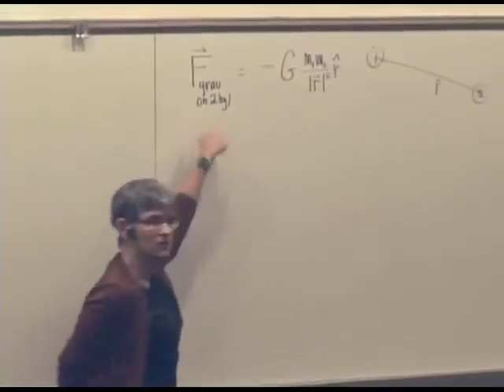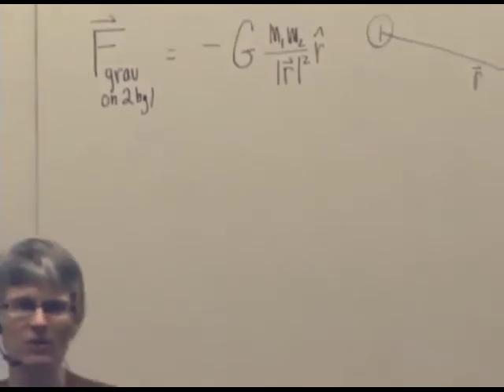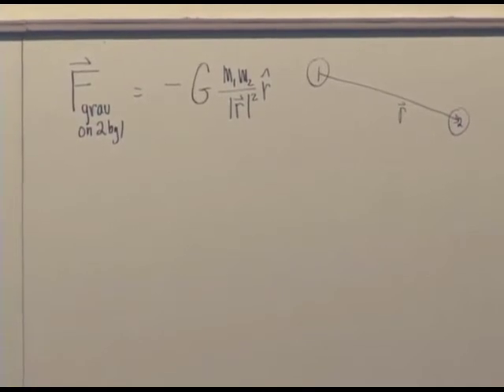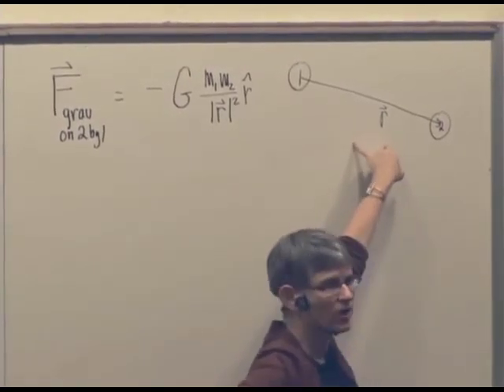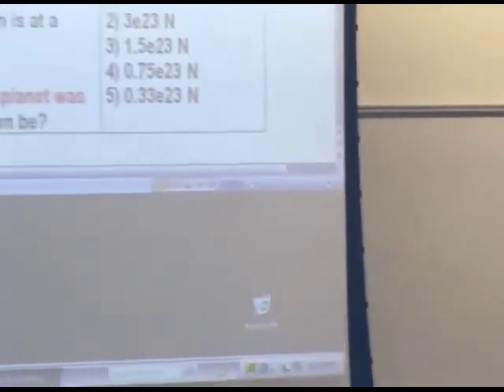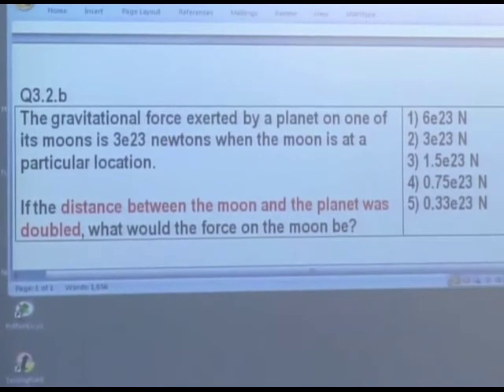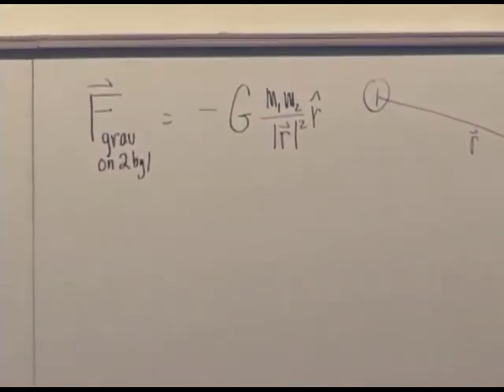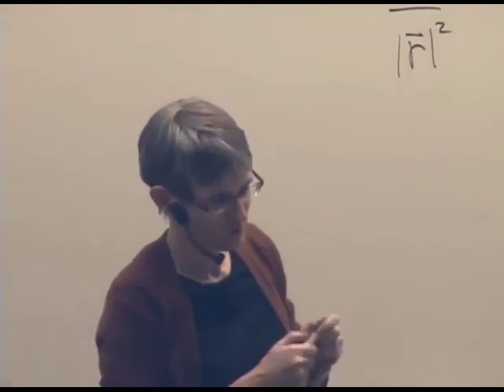Ch3L2a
Chapter 3 lecture 2a section 3.2 - Ruth Chabay